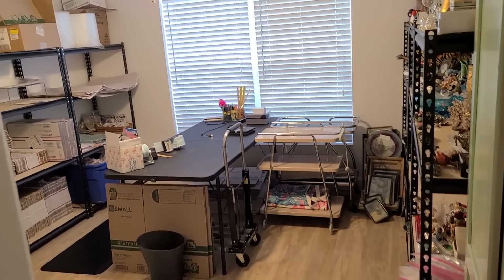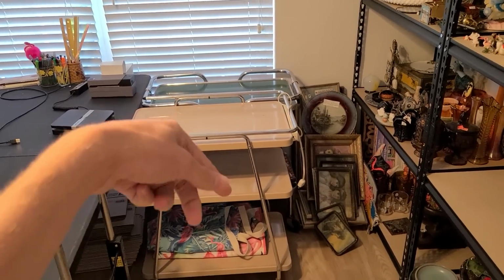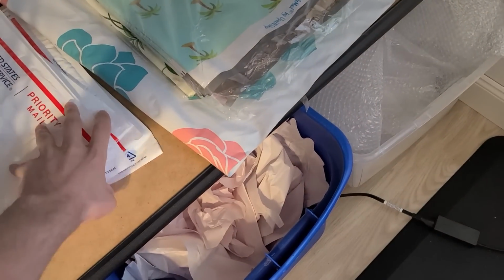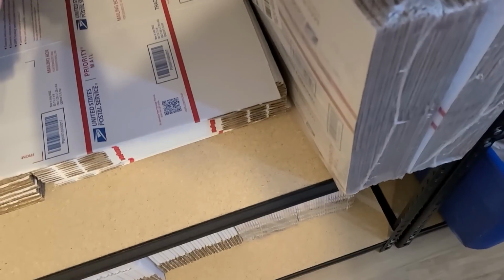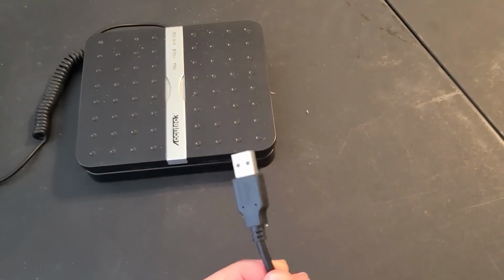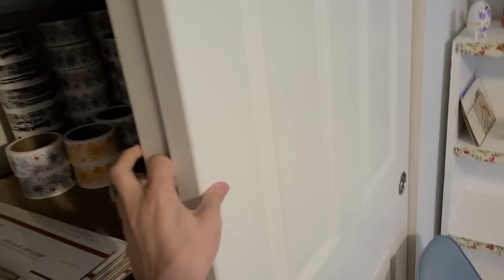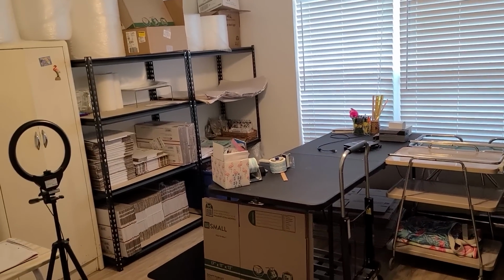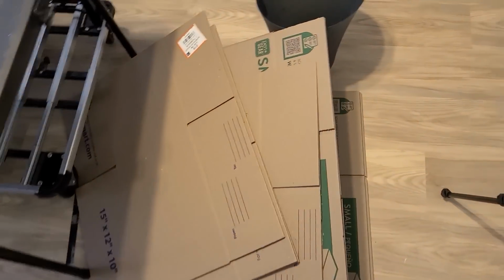Behind the Scenes: My Reselling/Shipping Room Set-Up! How I organize my business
In this video I'll show you my reselling room and how I have it set up for my reselling business along with different shipping supplies that I use. I'll also show how I organize my inventory as well!

Here's many of the items that I talked about in this video

👋 Who I am: Hi, I'm Jeffrey with Real Nifty Vintage, and I run a resale business specializing in vintage and antique finds. Catch more daily happenings on Instagram and Facebook!